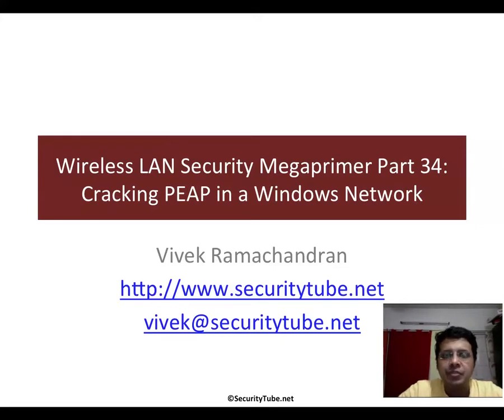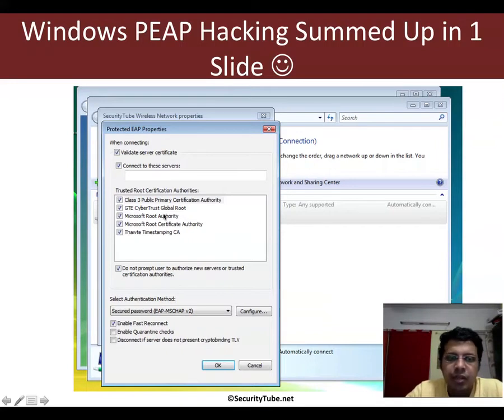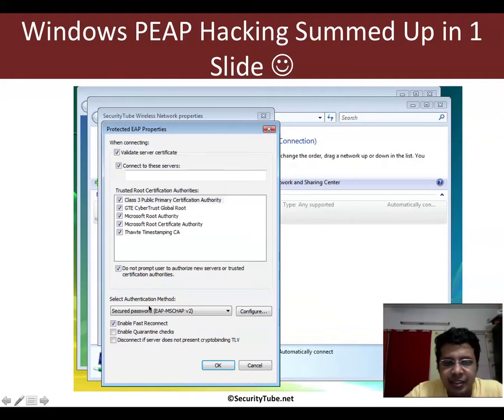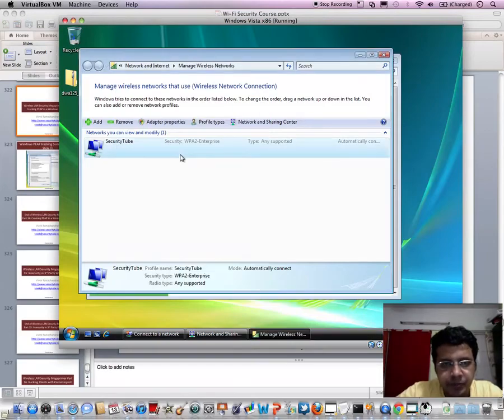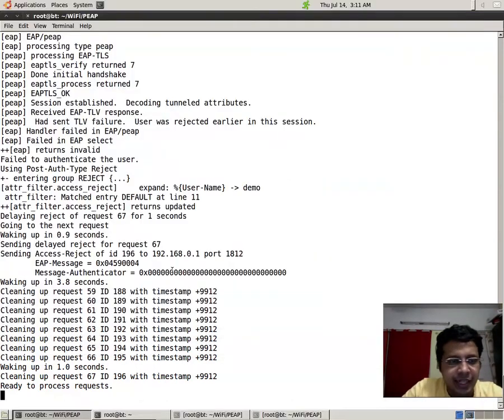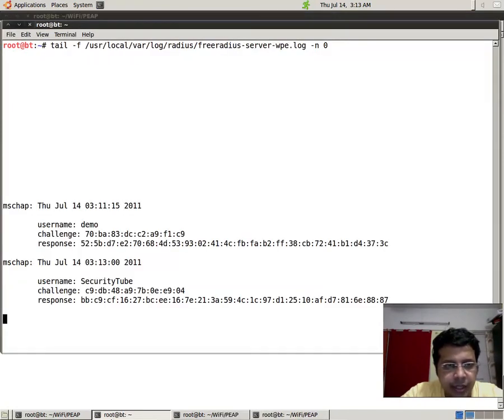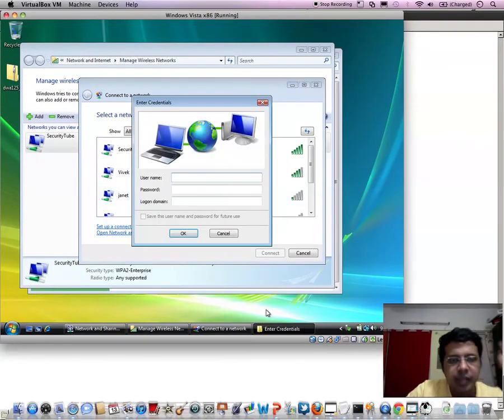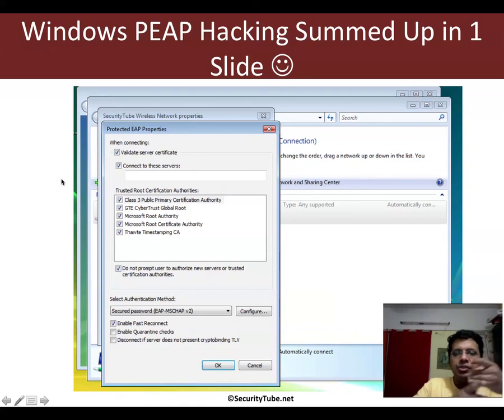SecurityTube Wi-Fi Security Expert [34/37]